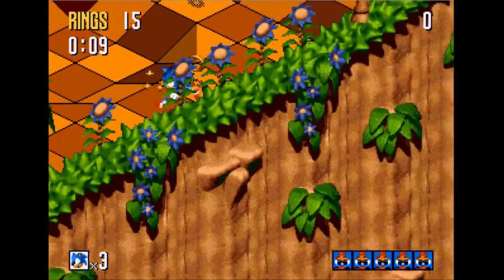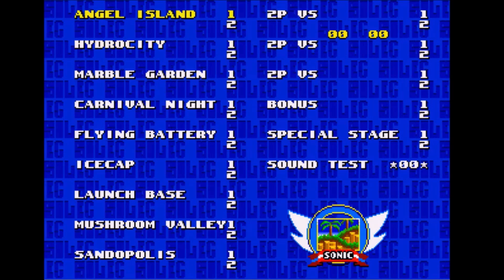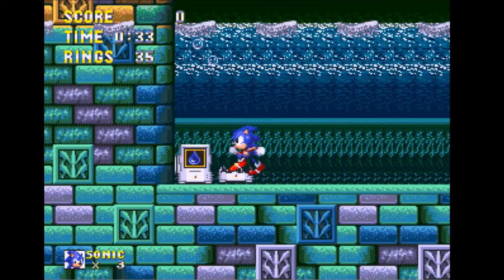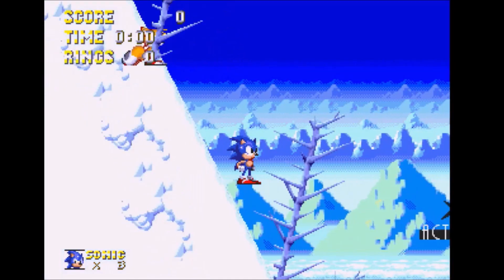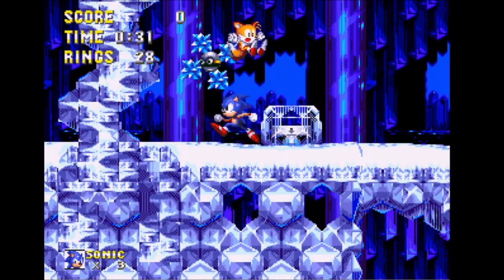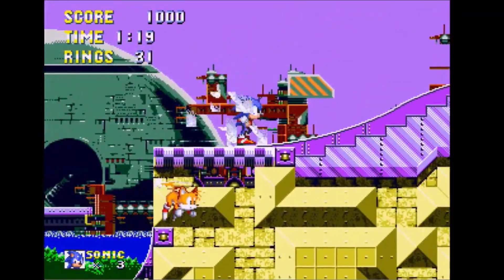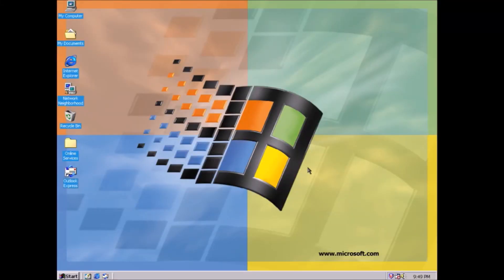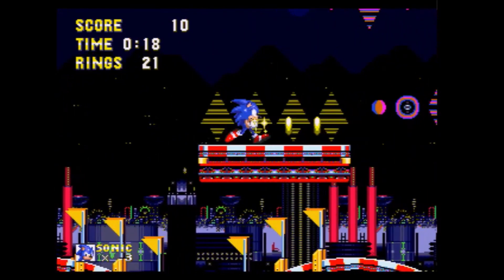Sonic 3 Prototype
Like the tile says, it's a Sonic 3 Prototype. This is a really important prototype, because it's the only prototype of Sonic 3 we have (with the exception of Sonic 3C prototypes after this one.).

This will be my last video for this year. I'm taking a break for Christmas and the new year to spend time with friends and family. See you in 2020!

Credit to Hidden Palace and TCRF for most of the information in this video and credit to Sazpaimon for the comparison shots at the beginning of the video.